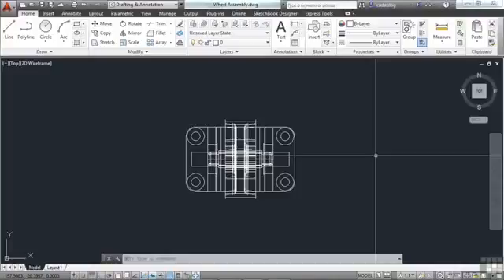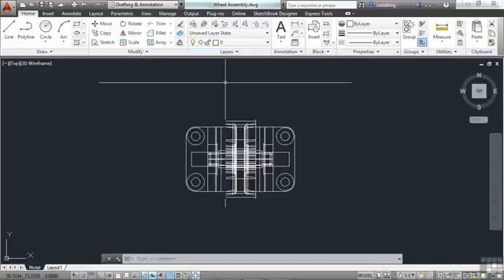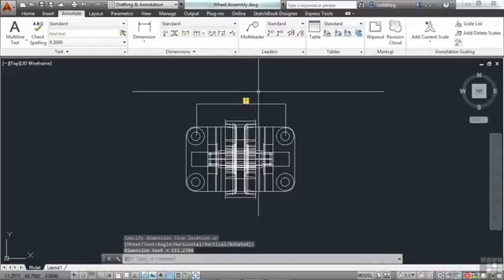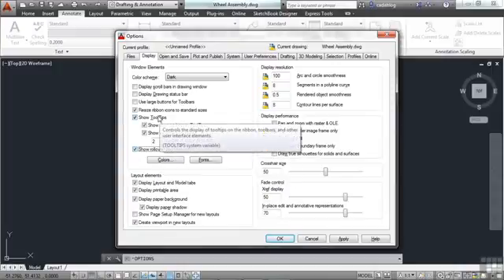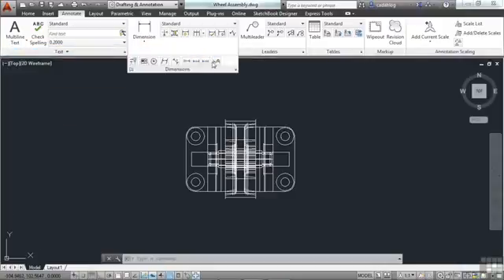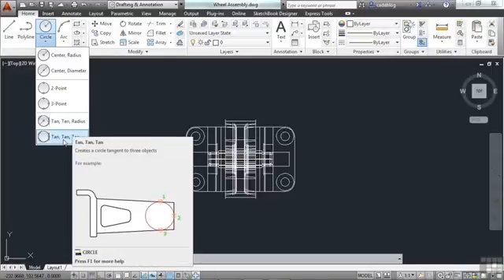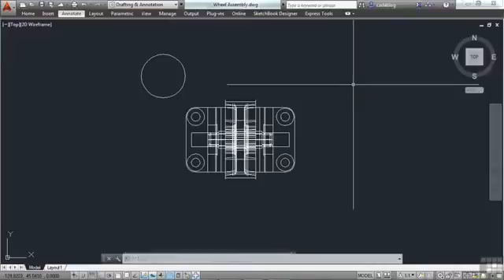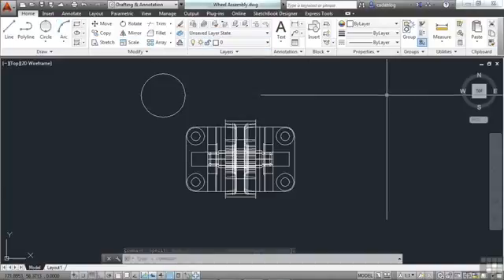AutoCAD Training 0303 Interfacing With The Ribbon